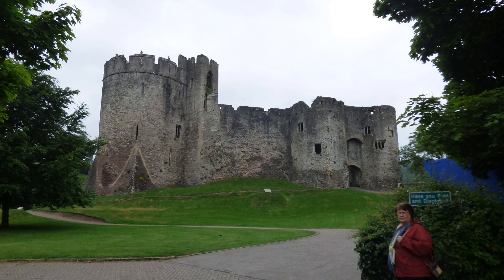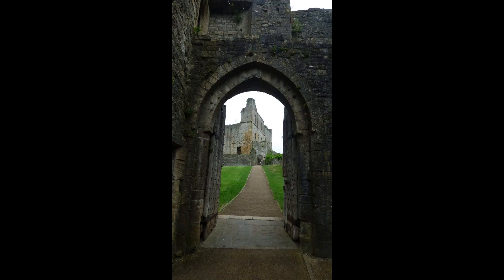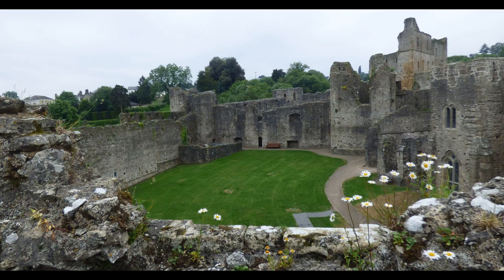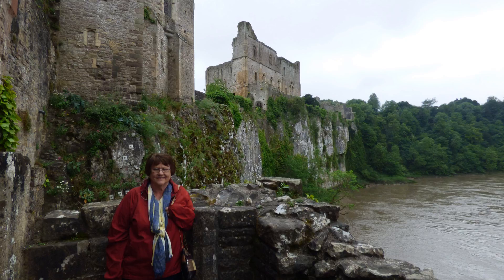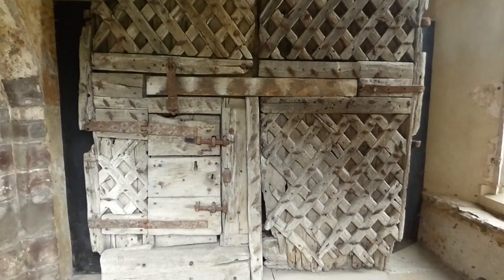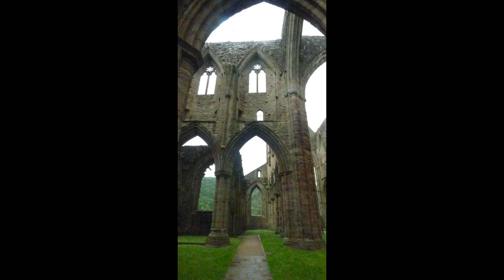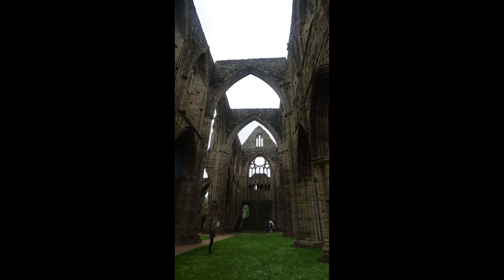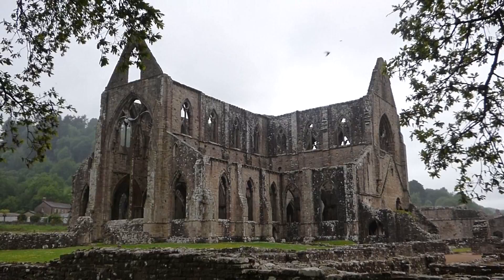SOUTH WALES 2